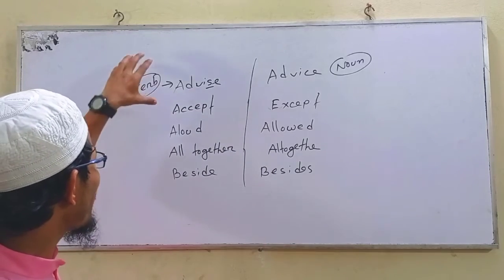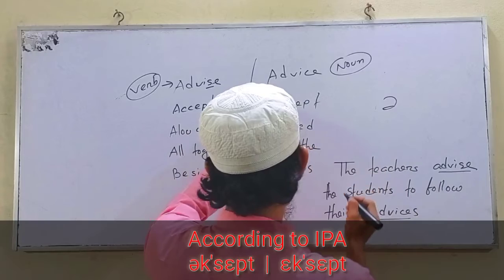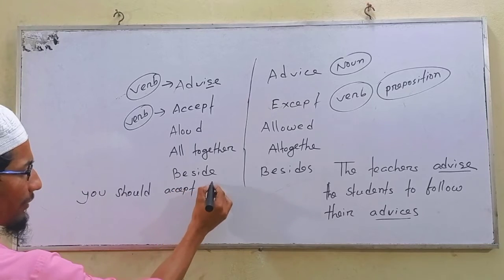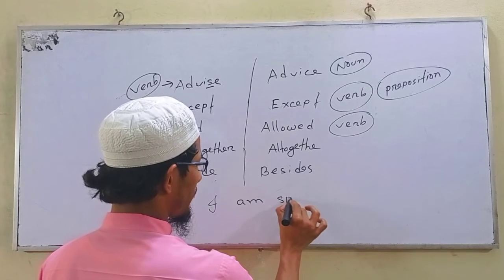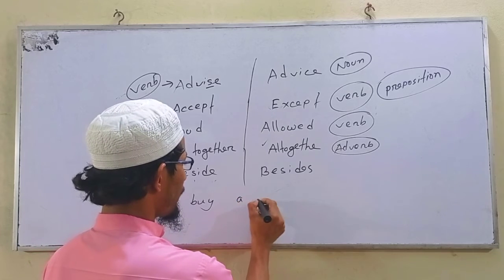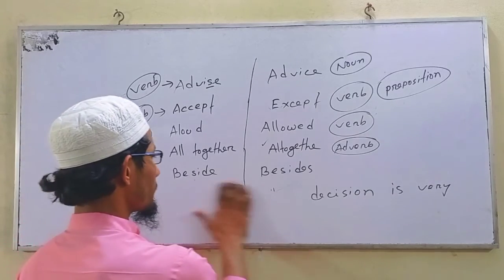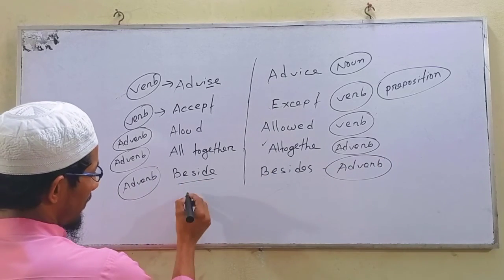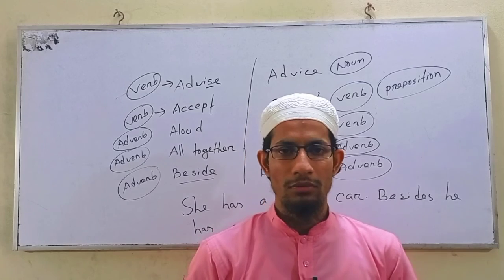Confused words in English.ইংরেজিতে কিছু জটিল শব্দ।